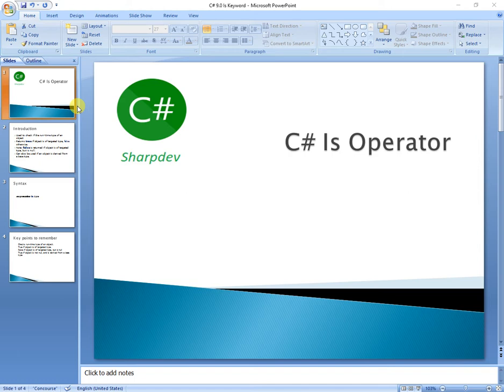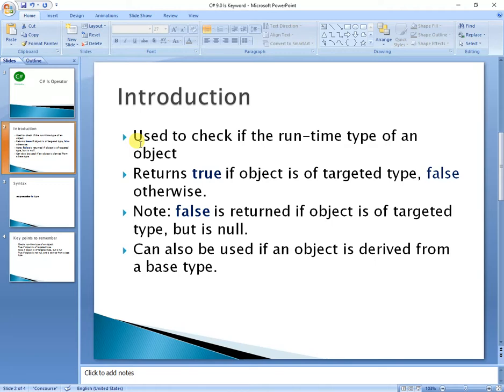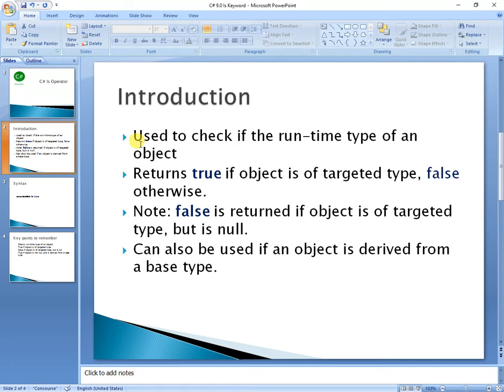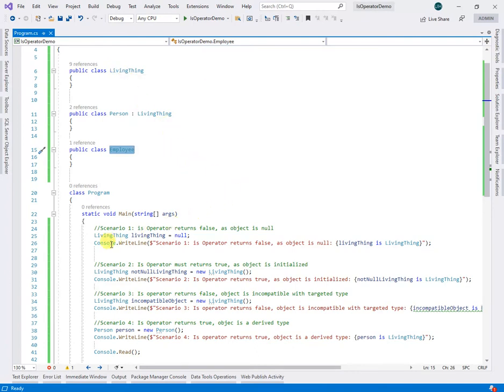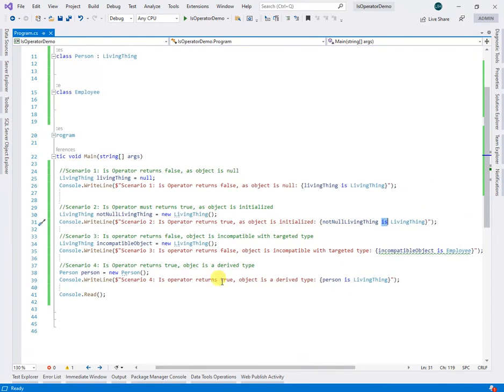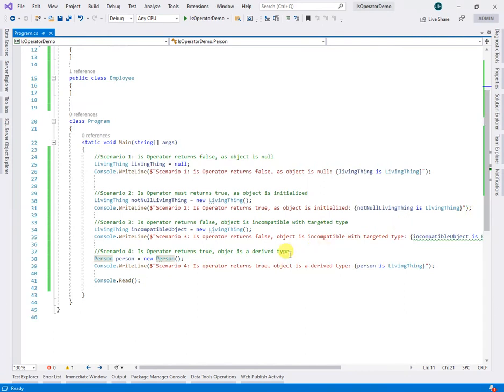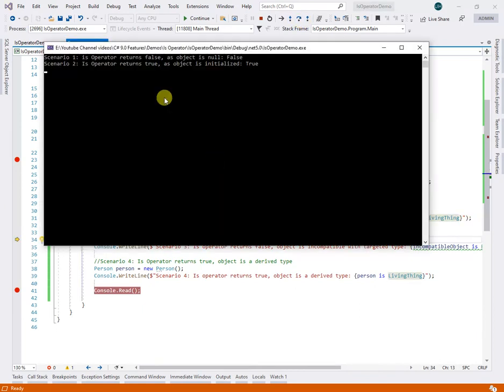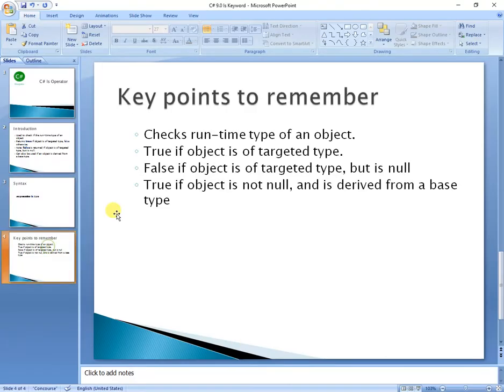C# Is Operator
Used to check if the run-time type of an object
Returns true if object is of targeted type, false otherwise.
Note: false is returned if object is of targeted type, but is null.
Can also be used if an object is derived from a base type.